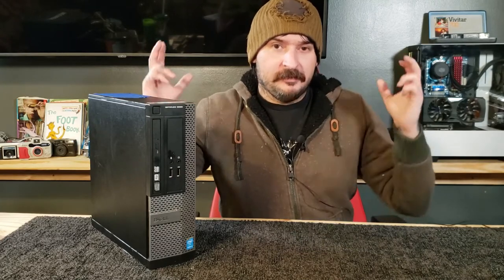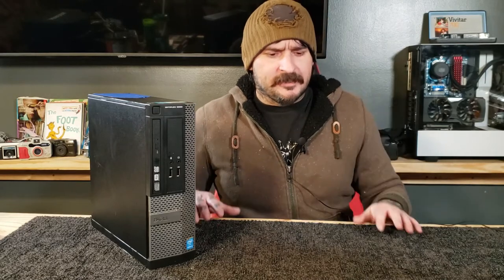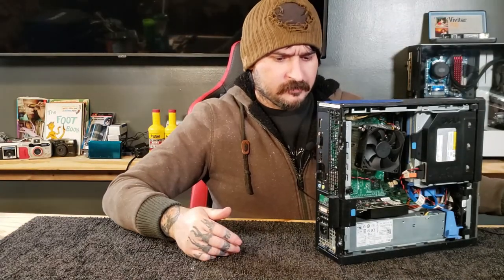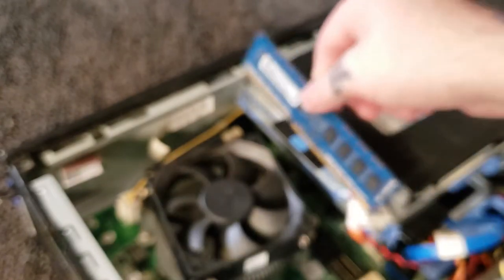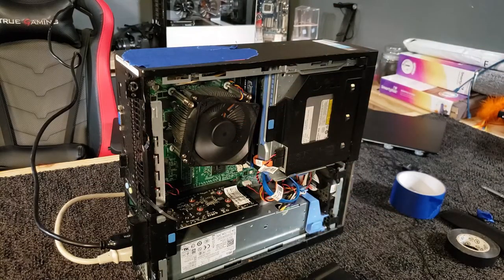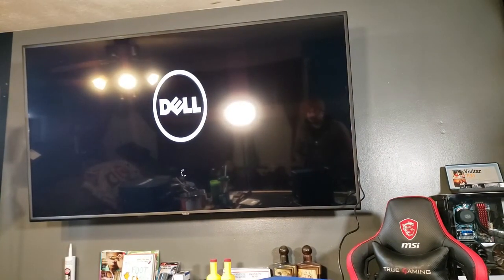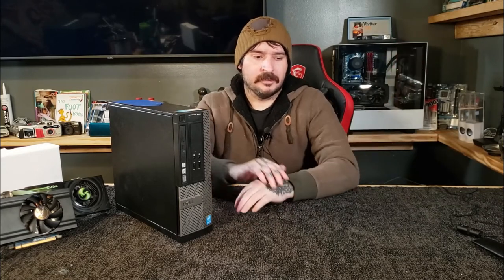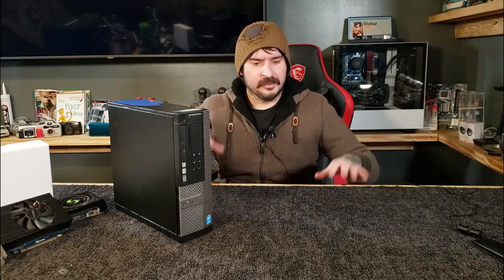Lets Fix A Dell PC - Dell Optiplex Repair - No GPU Display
On  todays video lets take a look at a Dell Optiplex 3020 PC, this PC will not display anymore from the GPU, this happen after trying to install a new windows, after checking the PC the repair was simple it was missing a basic GPU driver from the windows install, a new windows install was able to fix the PC.

They are many reasons why a computer may not have a GPU display this repair was one of the simple fix's, if you have on board graphics always check see if you computer is working from the motherboard displays.

I hope you enjoyed this video and maybe found it helpful, if you did be sure to drop a like and leave a comment I enjoy hearing from everyone, don't forget to show your support for my channel by smashing that subscribe button!